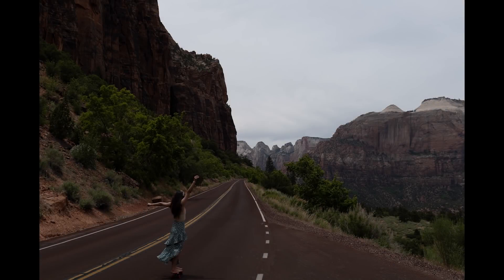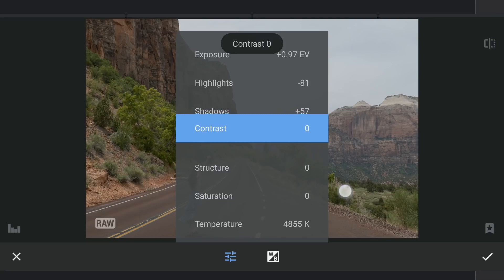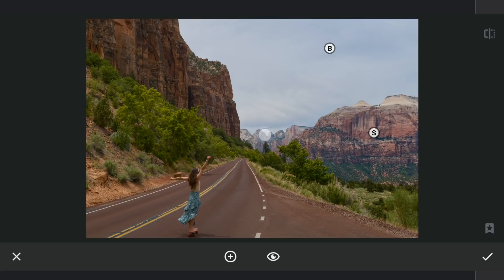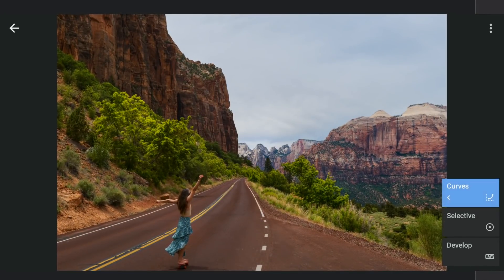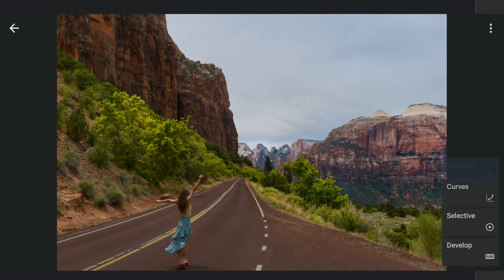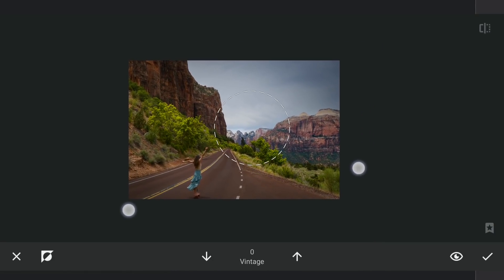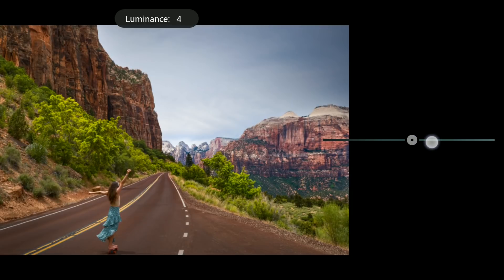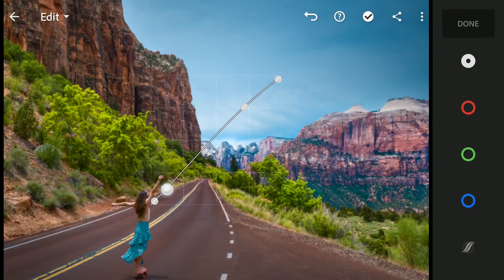Sharp Vibrant RAW Editing in SNAPSEED and LIGHTROOM MOBILE (free apps) | Android | iPhone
In this video, I edit a RAW DNG file in Snapseed to bring out all the colors and details with various tools including Selective filters and tuning in the Develop menu. Further pop to the image was done in the Lightroom app by tuning individual colors with the HSL sliders in the Color menu. Color grading was done close to Orange and Teal. Selective sharpening was done in the Detail menu.

App links:
Snapseed